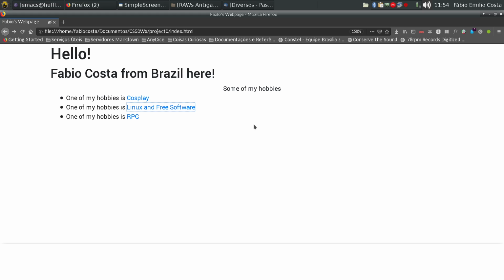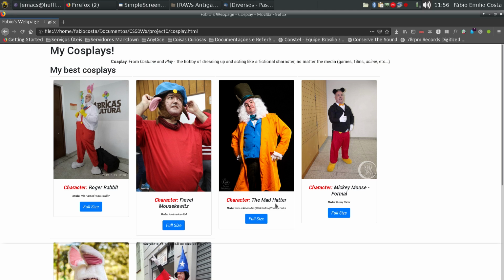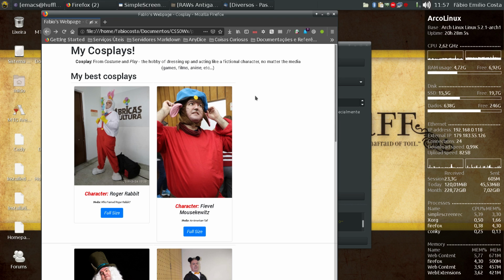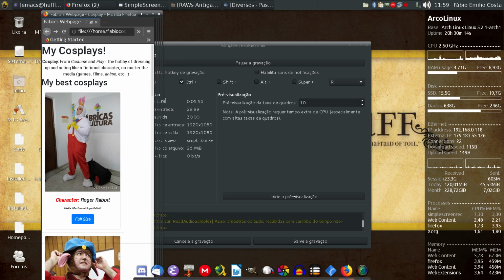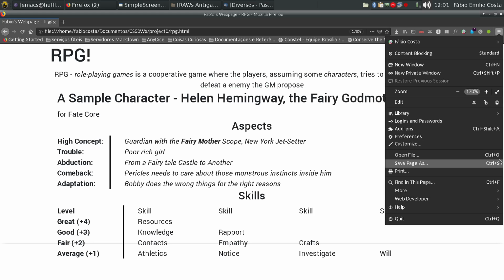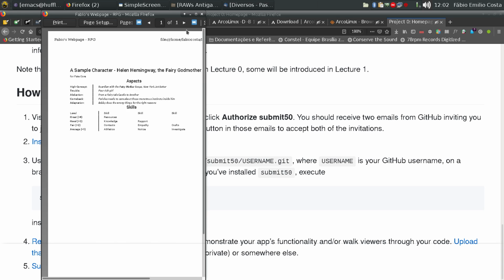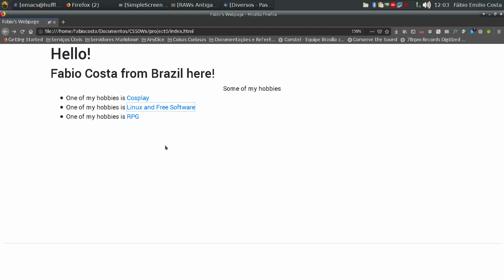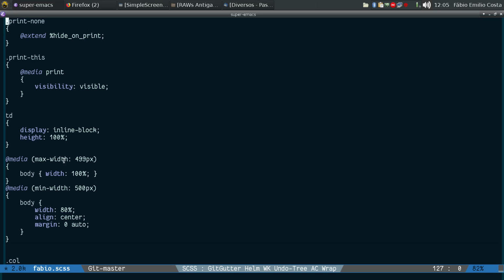CS50Wx Project 0 - Fábio Emilio Costa